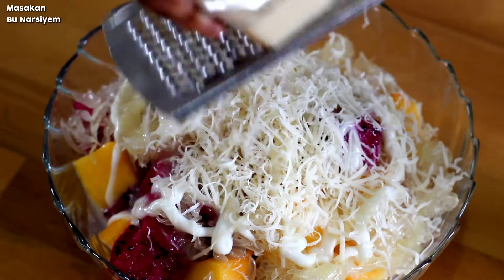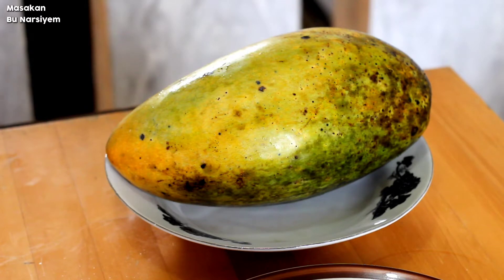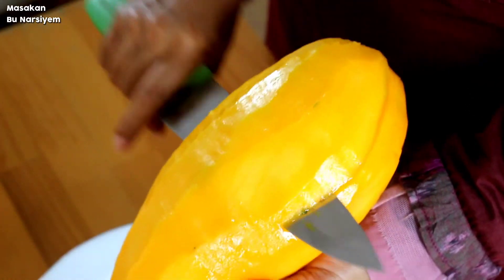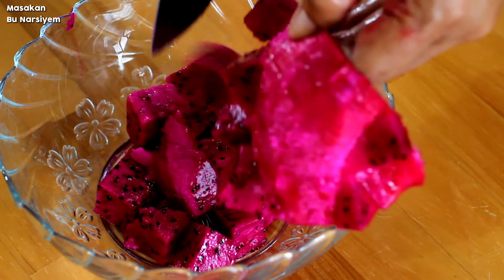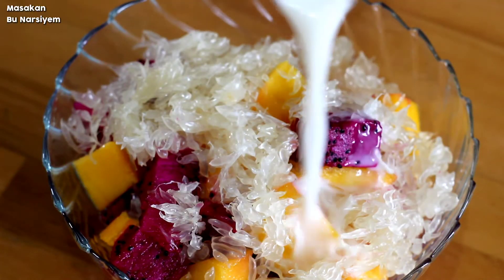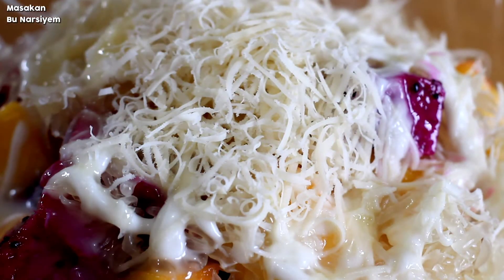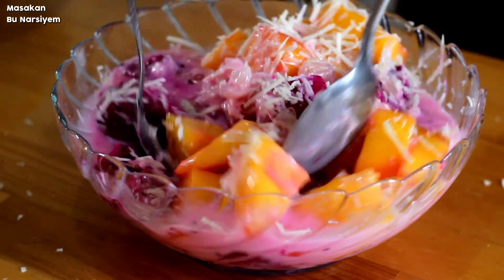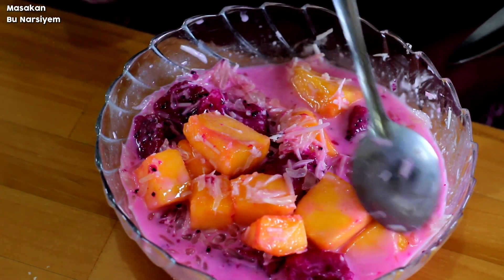TAKJIL ENAK SALAD BUAH KEJU SPESIAL JERUK BALI, SANGAT MENYEHATKAN!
Selamat pagi siang maupun sore kawan-kawan. Kali ini ibu akan membuat masakan spresial yaitu salad buah menggunakan keju. Salad buah sangat bermanfaat bagi tubuh karena mengandung banyak vitamin dan terdapat serat. Vitamin berguna untuk meningkatkan sistem imun dan serat baik untuk pencernaan. Yang belum perna coba makan ini wajib cobain sendiri, sudah banyak yang jual dan kalo ada waktu dapat membuat sendiri di rumah.
Buah-buahan pada salad ini dapat disesuaikan dengan selera masing-masing. Dalam video ini ibu membuat salad buah dengan buah seadanya yang ada di rumah. Hasil salad buah buatan ibu ada dalam video. Tonton sampai habis yaa.

Semoga hari-hari kalian menyenangkan
Wassalamualaikum Wr.Wb.